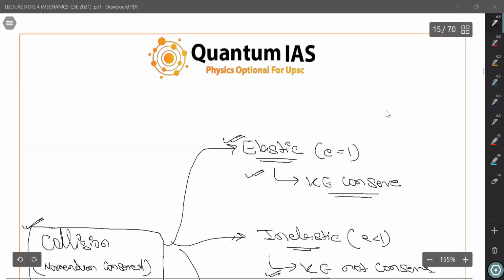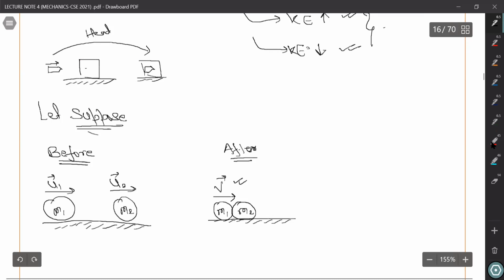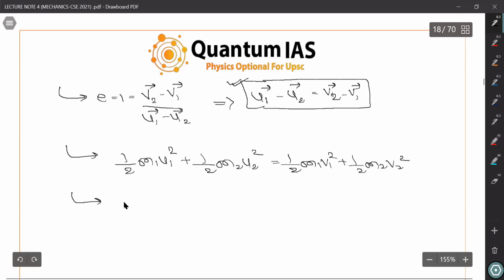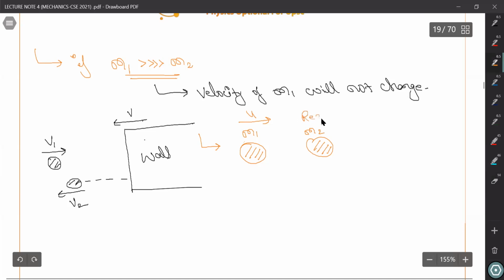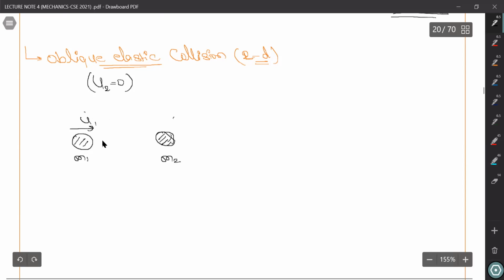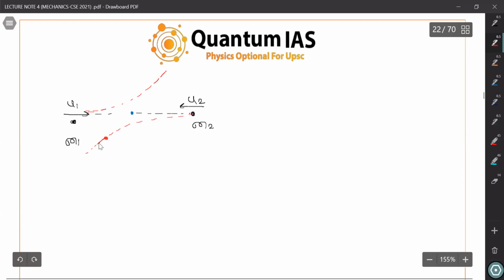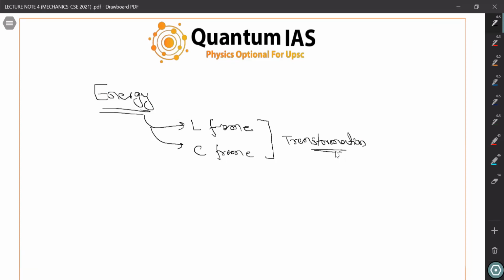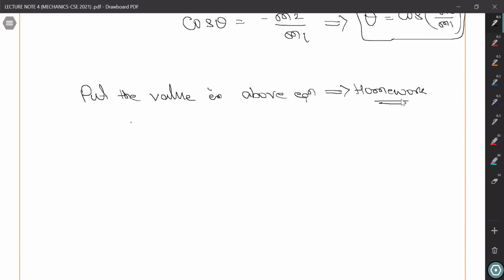LECTURE 4 PART 2/2